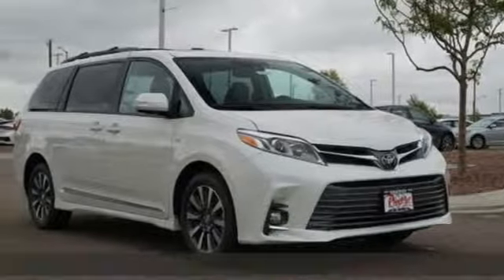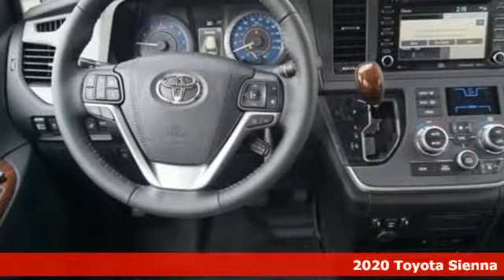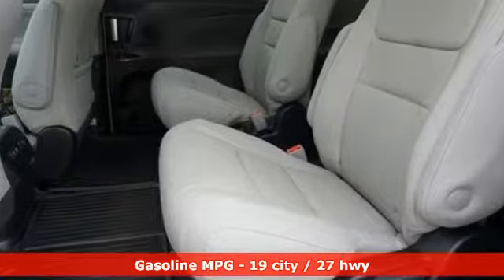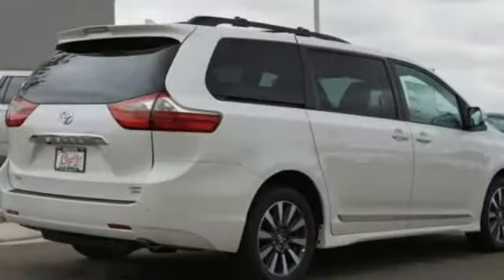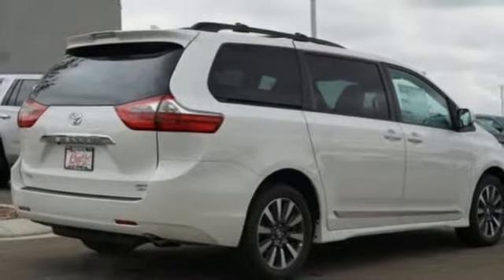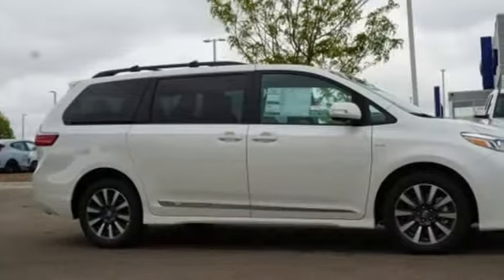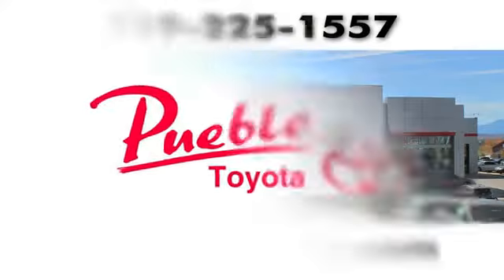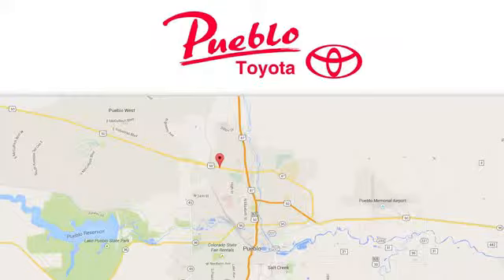New 2020 Toyota Sienna Pueblo CO Colorado Springs, CO #205001 - SOLD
Year: 2020
Make: Toyota
Model: Sienna
Trim: Limited Premium 7 Passenger
Engine: 3.5 L
Transmission: 8-Speed Automatic w/OD
Color: Blizzard Pearl
Interior: Ash
Stock #: 205001
VIN: 5TDDZ3DC2LS228158

Pueblo Toyota
2220 US-50 West
Pueblo, CO 81008

Address:
2220 US-50 West